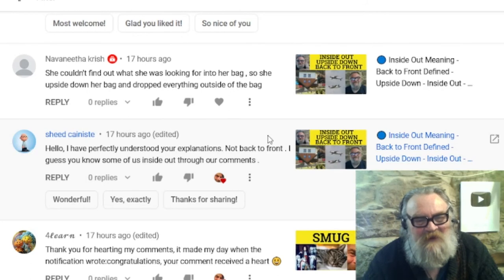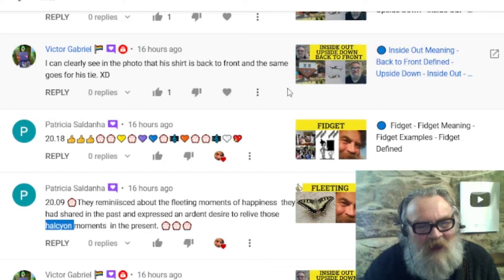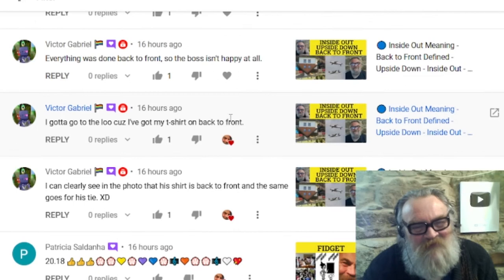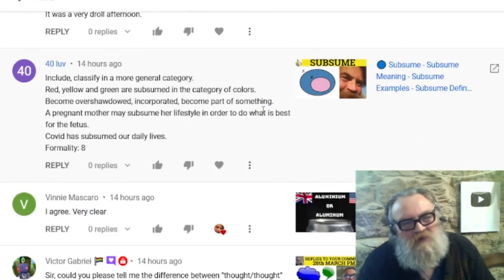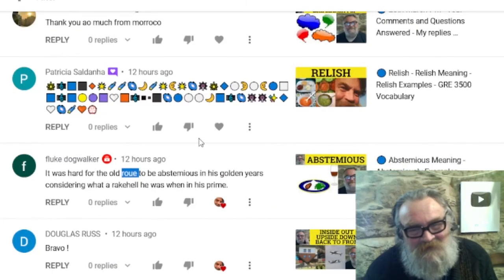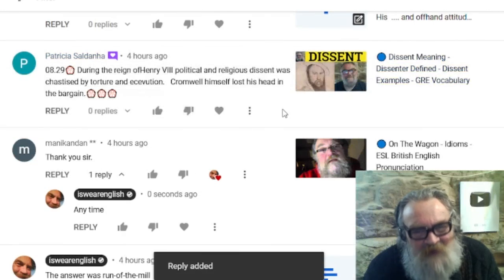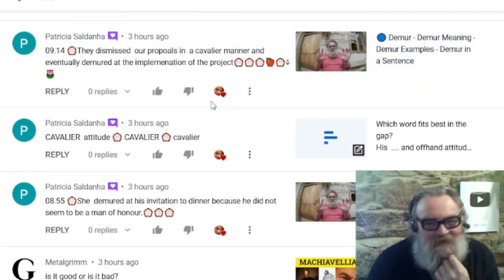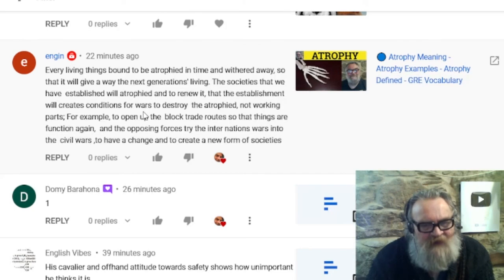🔵 29th March AM - Your Comments and Questions Answered - My replies Students Comments - Questions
2th March AM - Your Comments and Questions Answered - My replies Students Comments - Questions